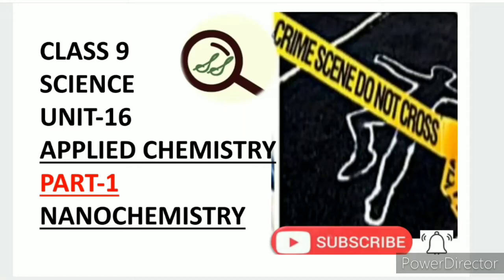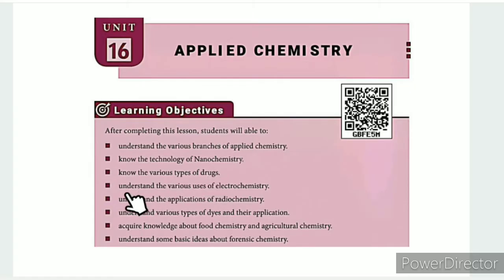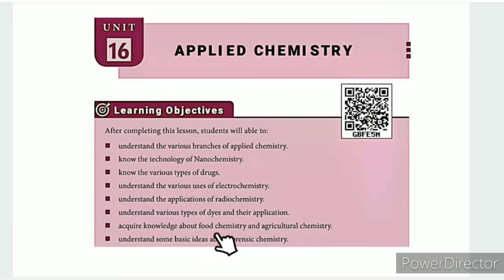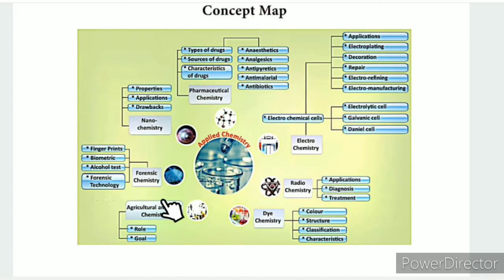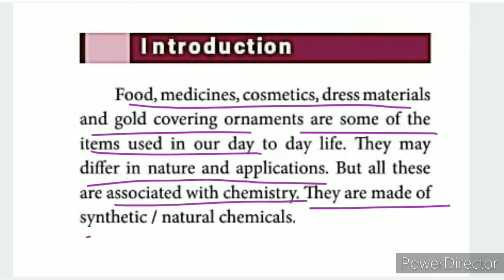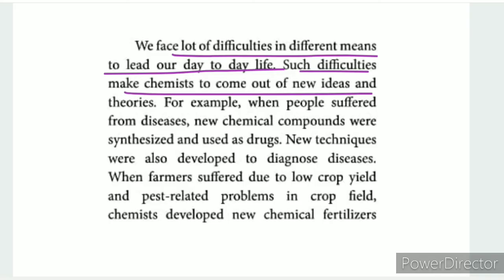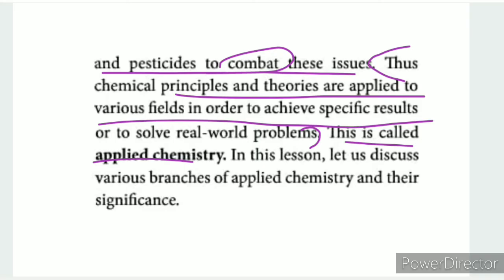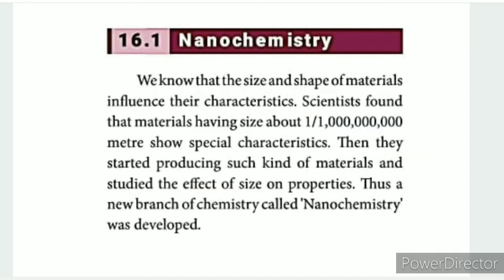CLASS 9 SCIENCE UNIT-16 APPLIED CHEMISTRY PART-1 NANOCHEMISTRY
CLASS 9 SCIENCE | UNIT-16  APPLIED CHEMISTRY | PART-1 NANOCHEMISTRY |  TN SAMACHEER SYLLABUS